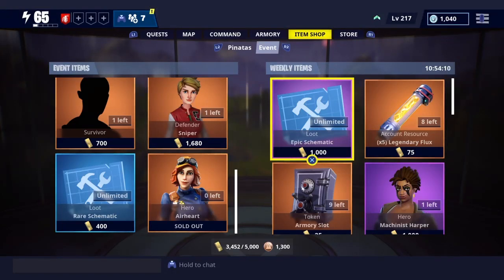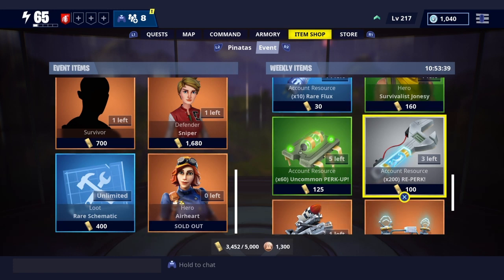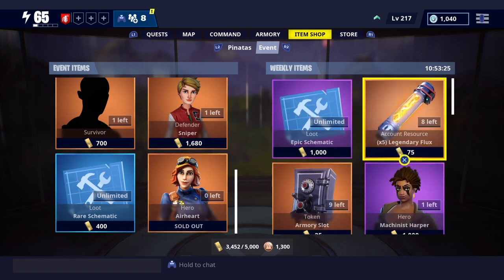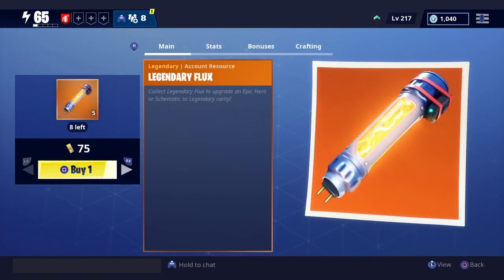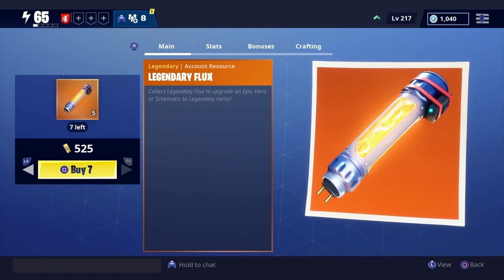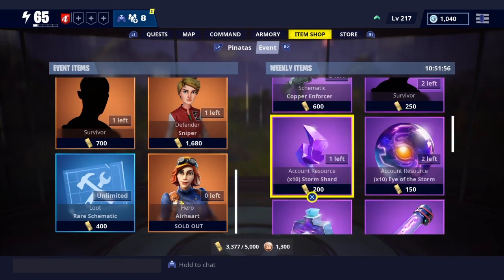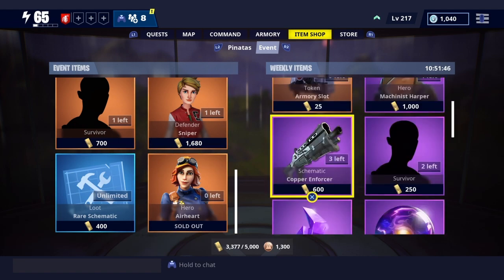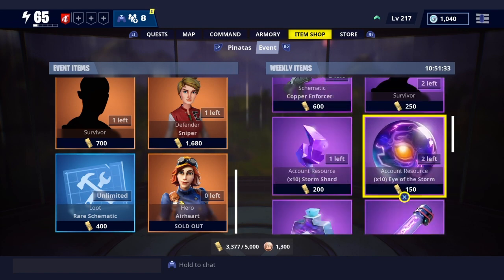(PATCHED)NEW WORKING FREE ITEM SHOP DUPE GLITCH FORTNITE SAVE THE WORLD (OVERPOWERED!!)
THIS IS PATCHED! I saw this glitch from: XxJay GamerxX